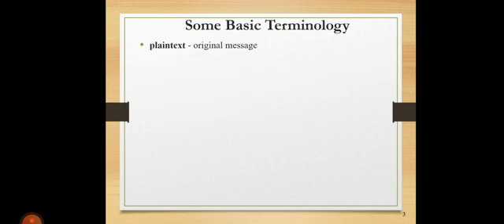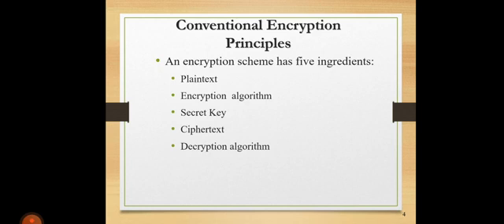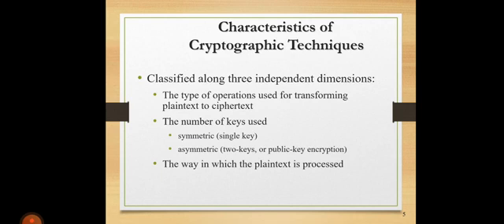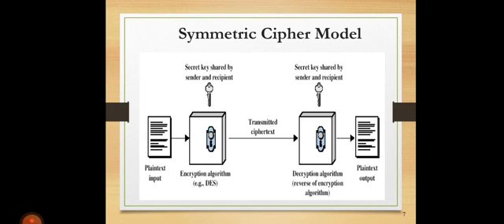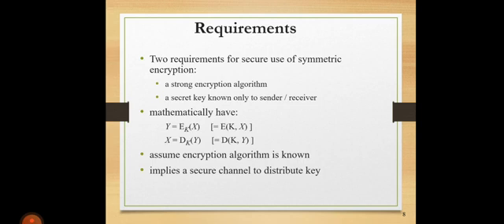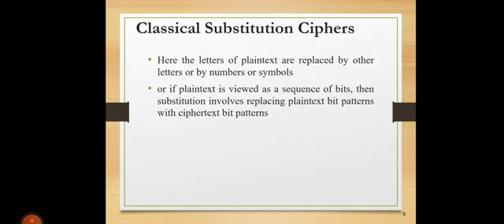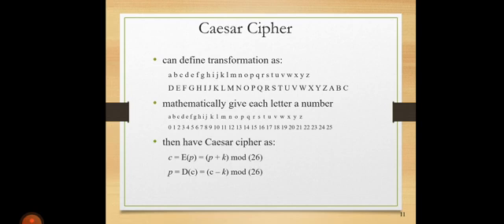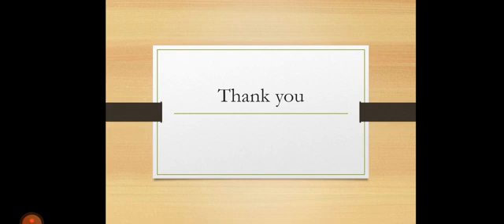Cryptographic Techniques_CSE_Poornima_R